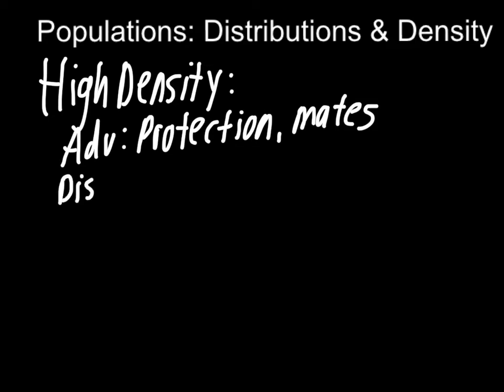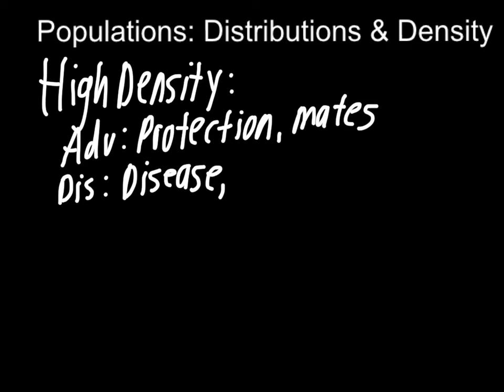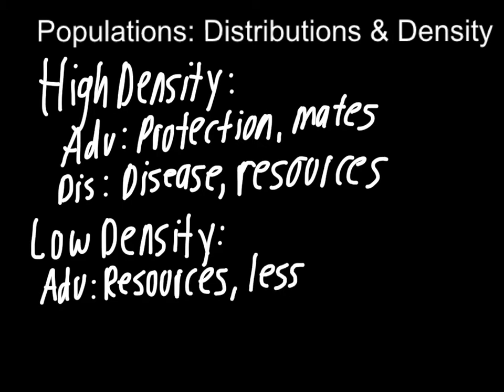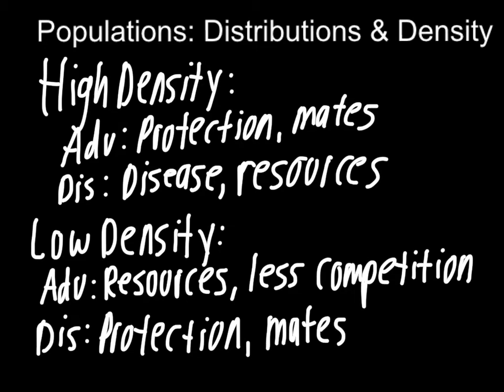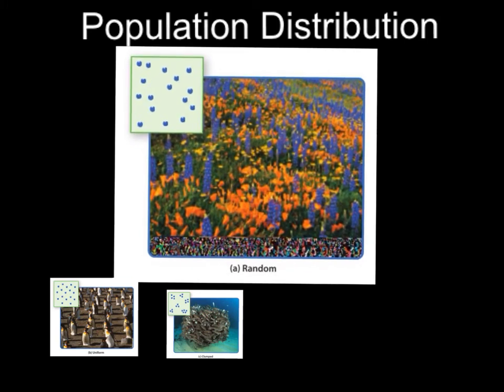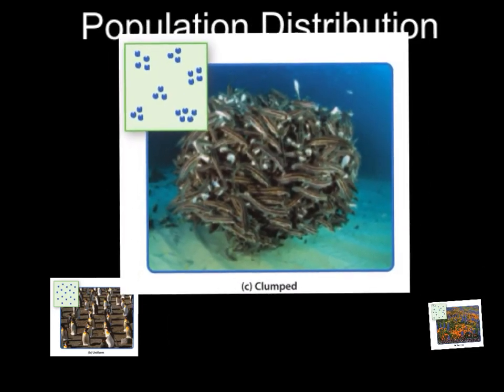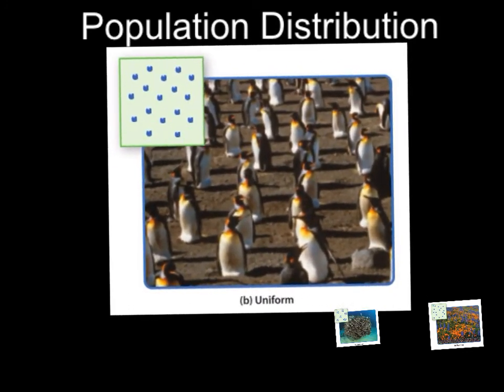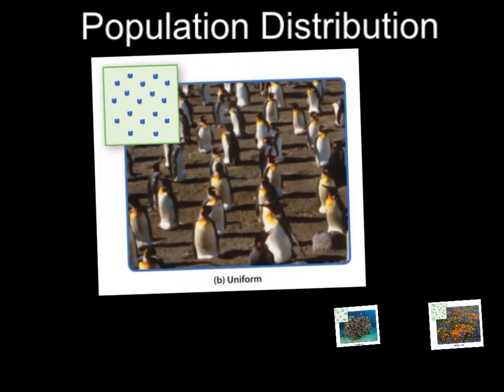Populations - Density and Distribution